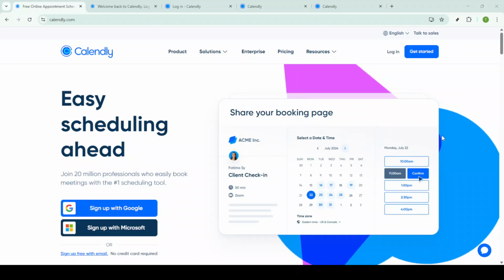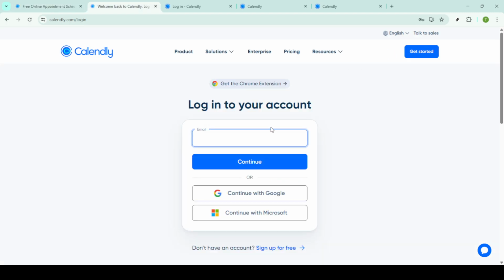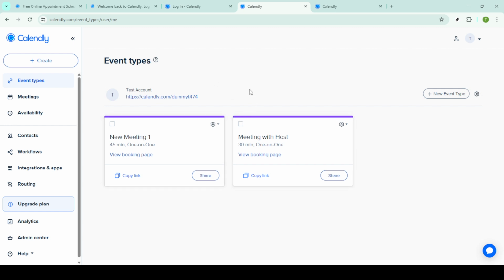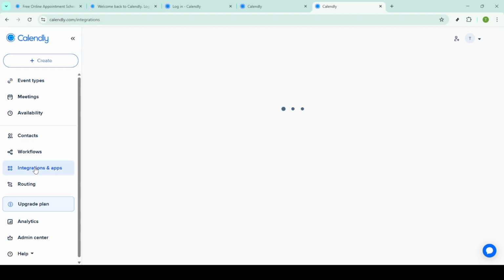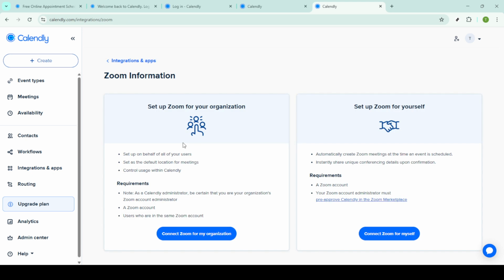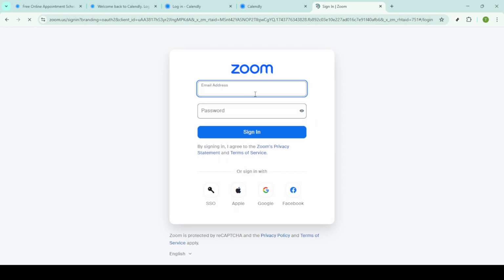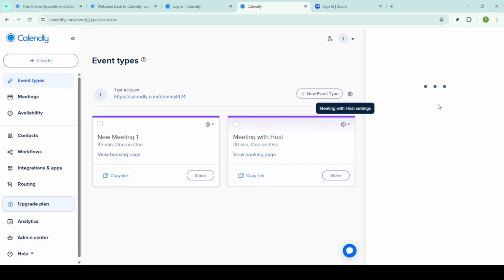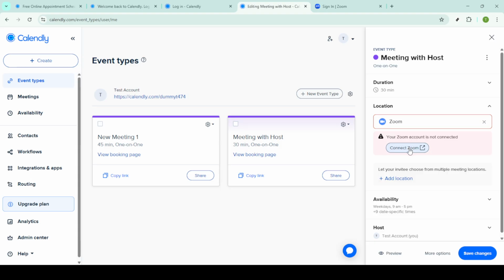How to Add Zoom Link in Calendly Easy [2025 Full Guide]